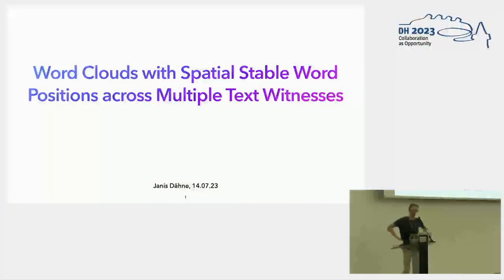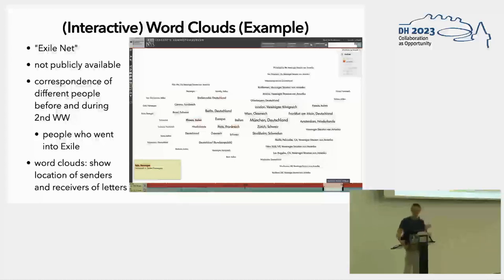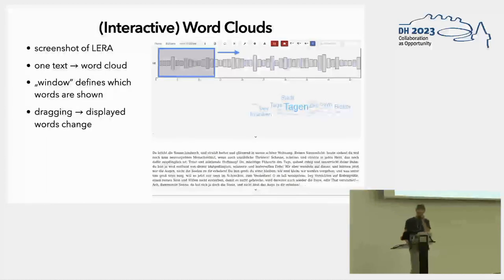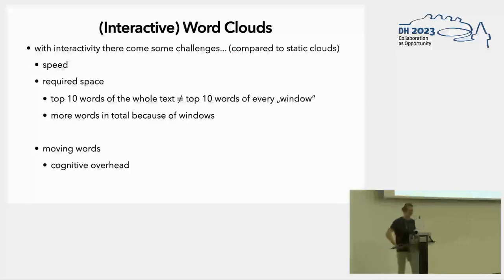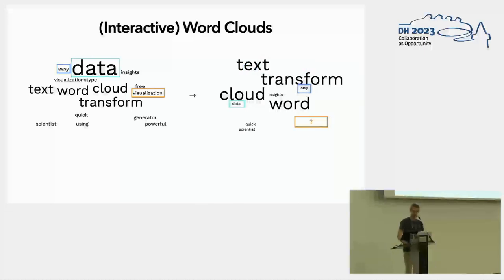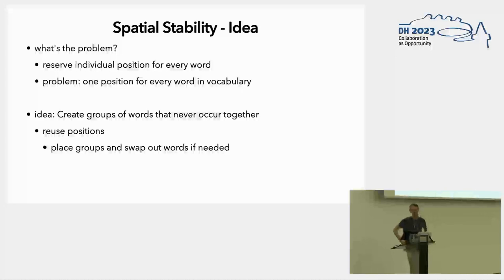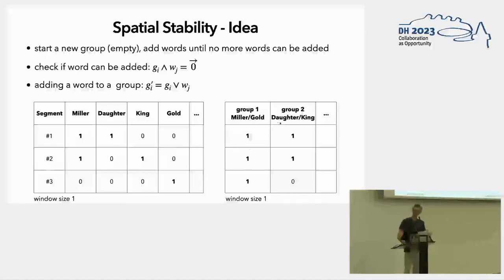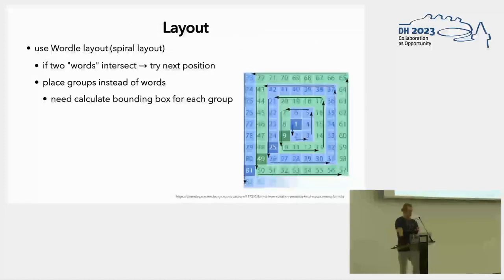Word Clouds with Spatial Stable Word Positions across Multiple Text Witnesses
This video features the presentation "Word Clouds with Spatial Stable Word Positions across Multiple Text Witnesses" by Janis Dähne, Marcus Pöckelmann and Jörg Ritter, presented at the ADHO Digital Humanities Conference 2023 (DH2023) in Graz, which was hosted by the Department of Digital Humanities (formerly ZIM) of the University Graz.